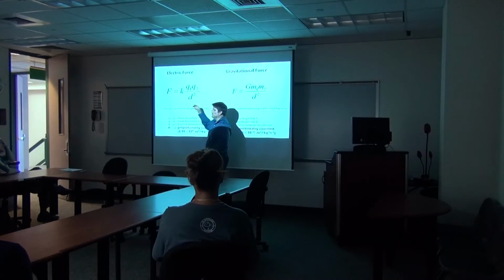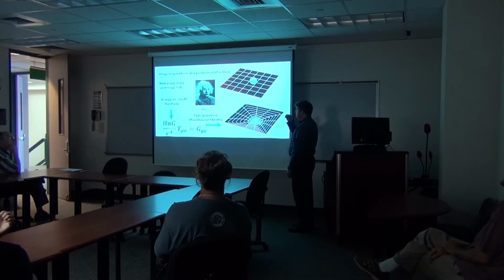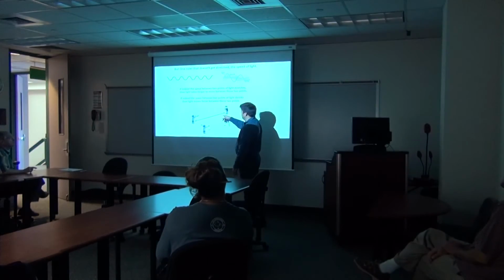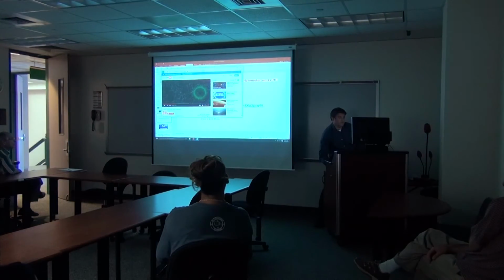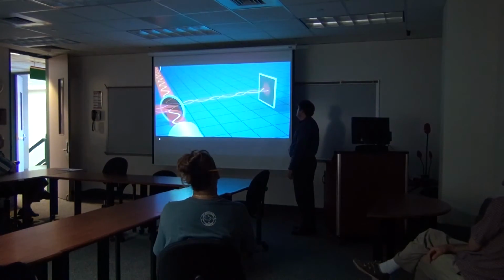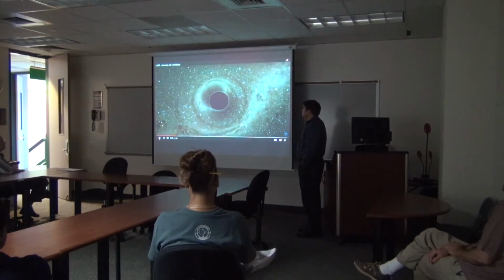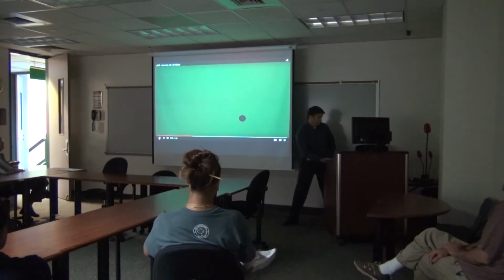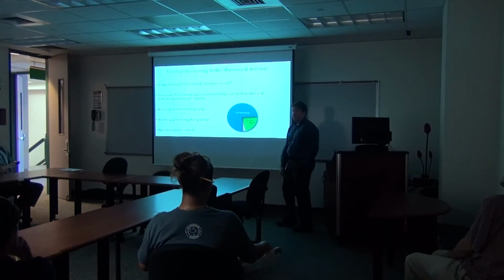CAC - “Gravitons! They Took Science Only 99 Years to Find . . .”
Nate Bezayiff Physics